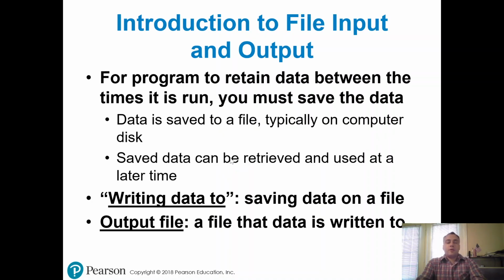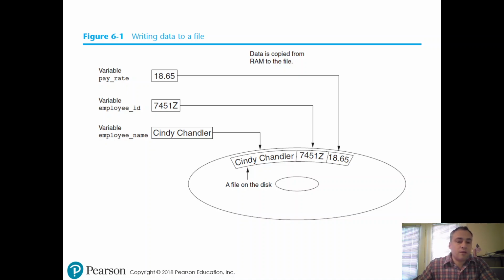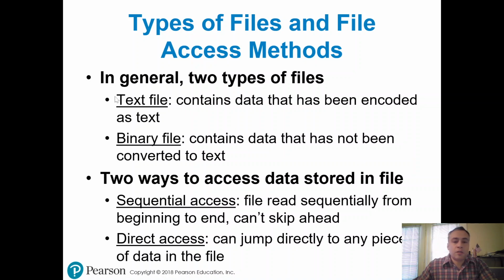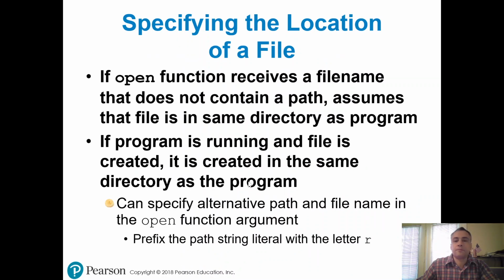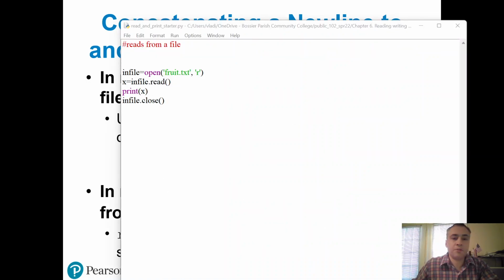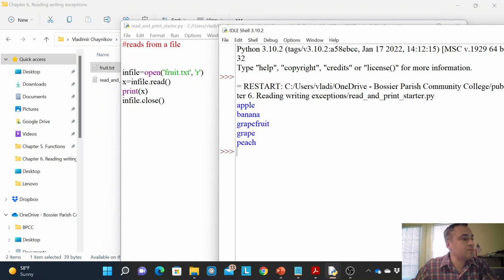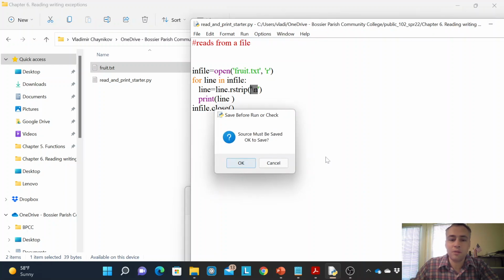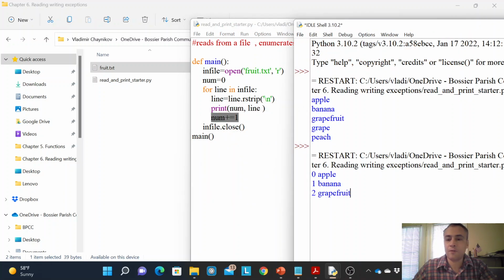CTEC 102 Chapter 6 part 1